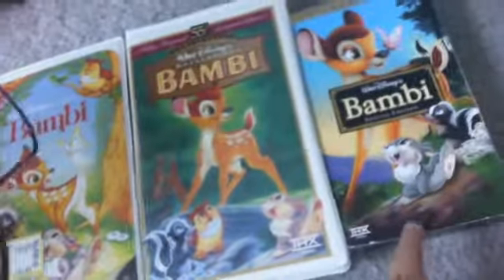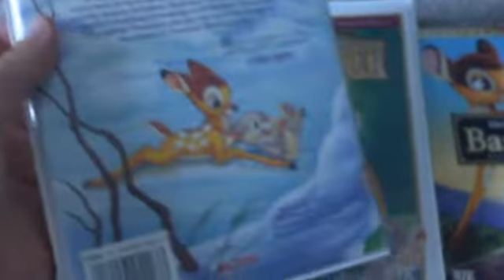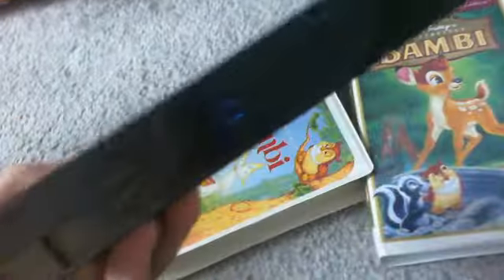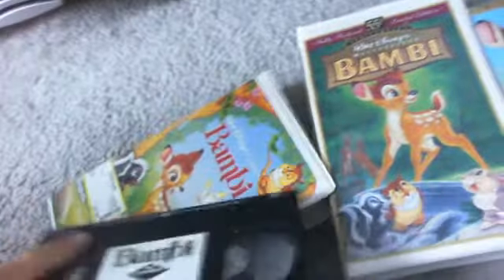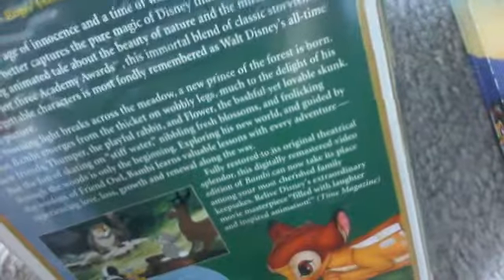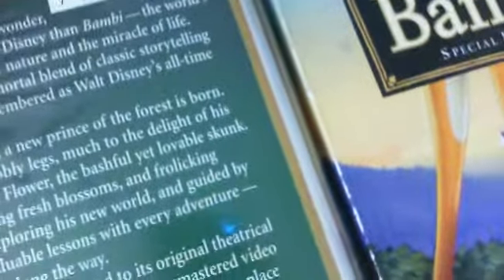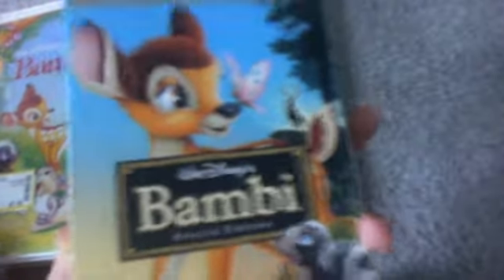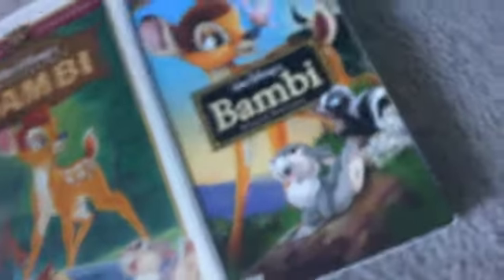Comparrison Video number 8 Bambi 6/26/13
Enjoy BTW I am ploading a lot of videos today today is the video marathon of a mix of  my older videos and newer videos.